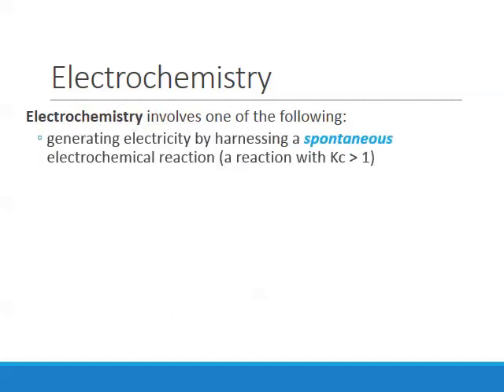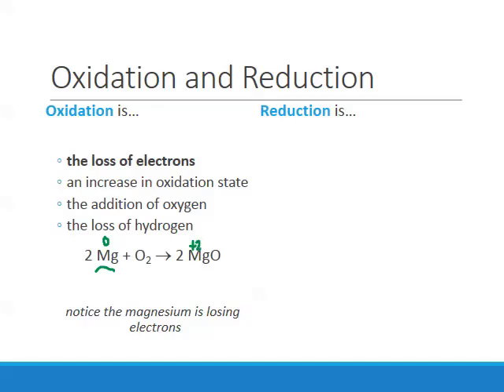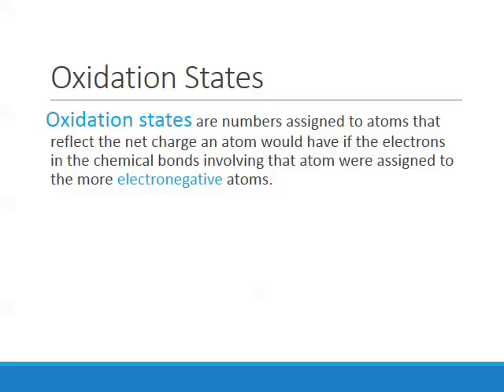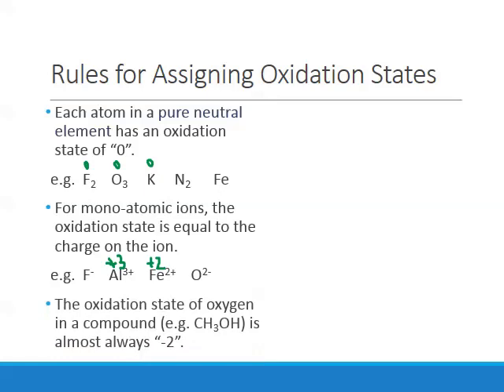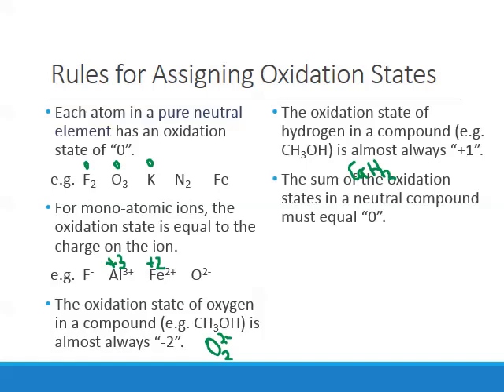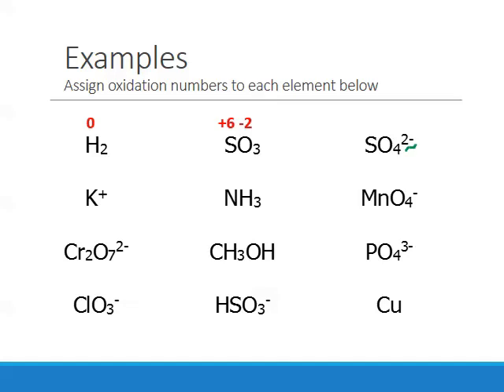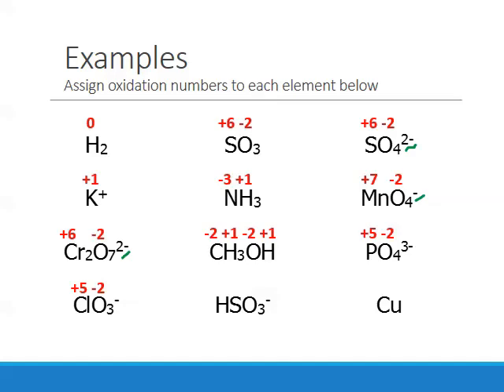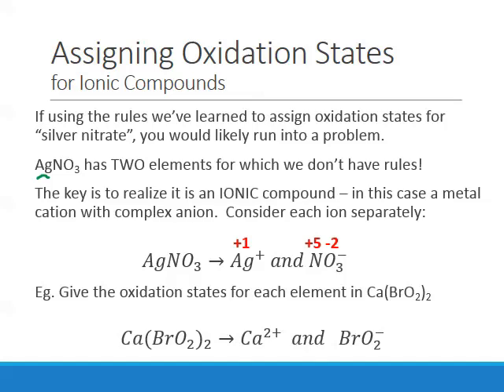Electrochemistry Introduction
The first lesson in Electrochemistry - covers oxidation/reduction, assigning oxidation numbers.  This was originally an Office Mix for PowerPoint ... but they forced me to migrate to Office Stream ... and it doesn't allow public sharing.  Thanks Microsoft.  :)